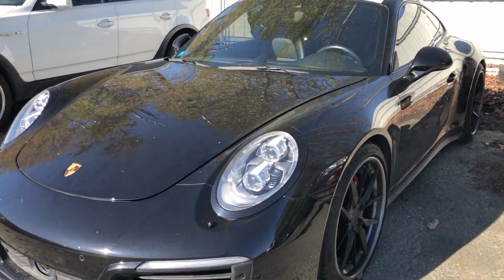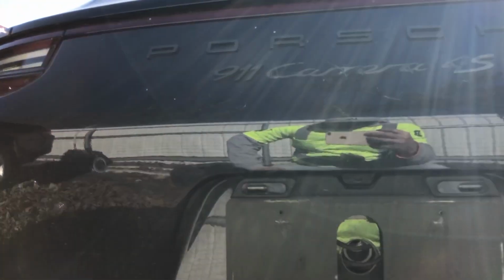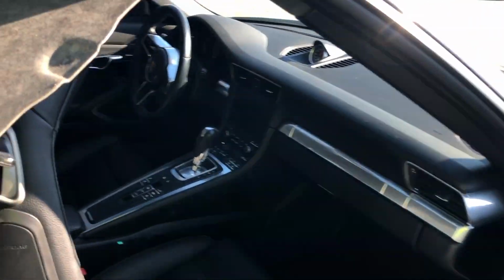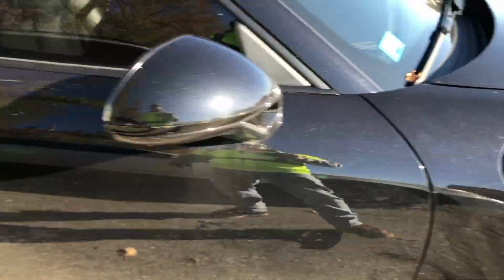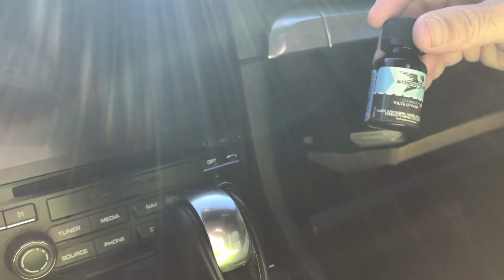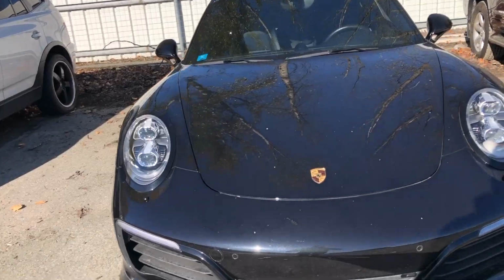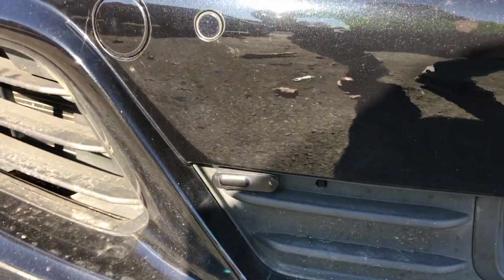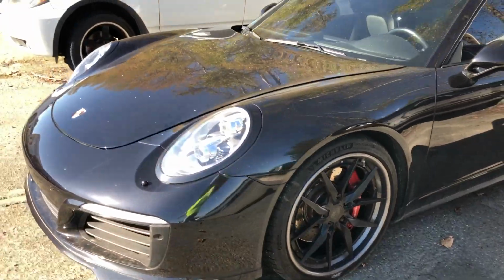I Found a Cheap Porsche 911 Carrera Black at Copart!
Join me as I uncover a hidden gem - a cheap Porsche 911 Carrera Black at Copart! Watch as I explore this amazing find and share my excitement with you. If you're a car enthusiast or looking for a bargain, this video is a must-watch!